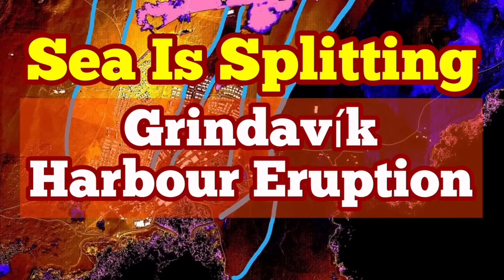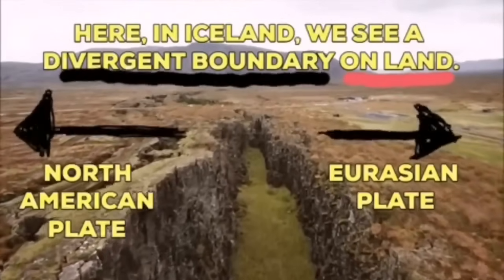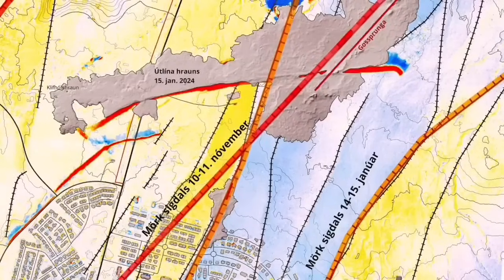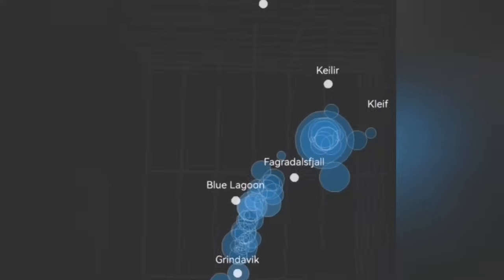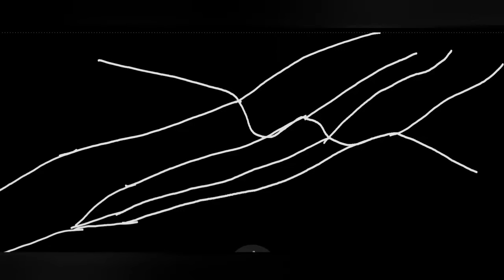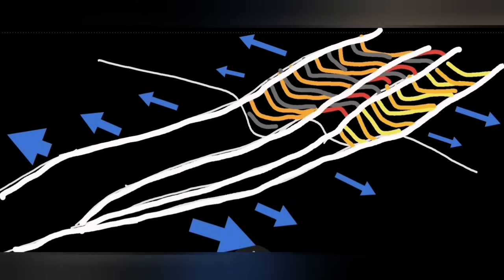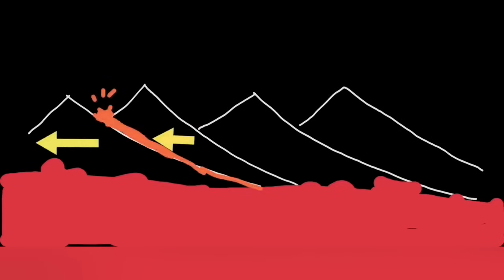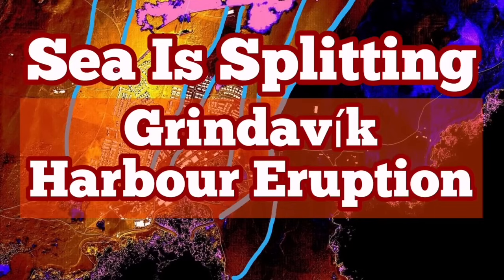Grindavík Harbour: Sea Splitting For Eruption, Iceland Svartsengi Fissure Volcano, Earthquake Depth